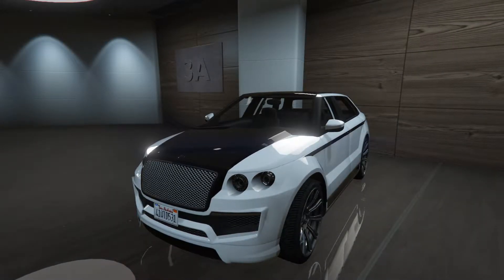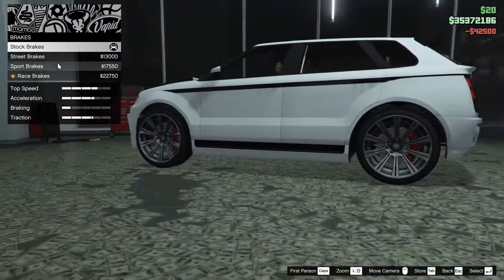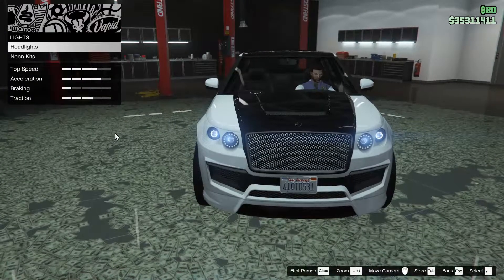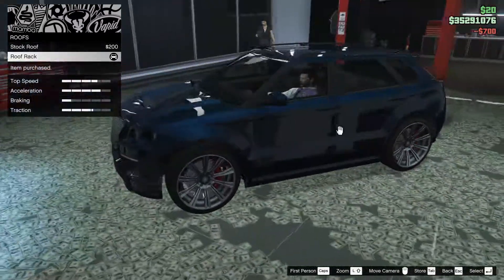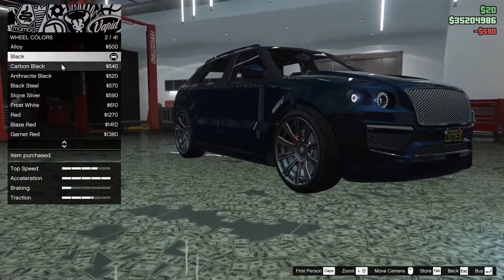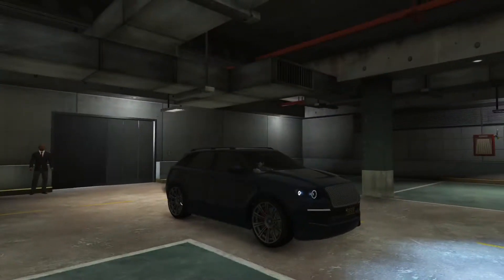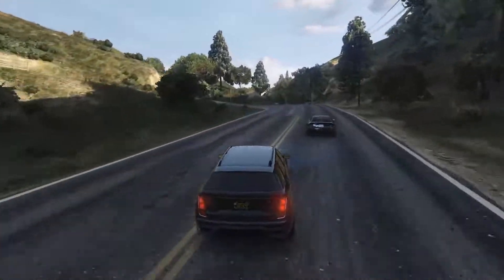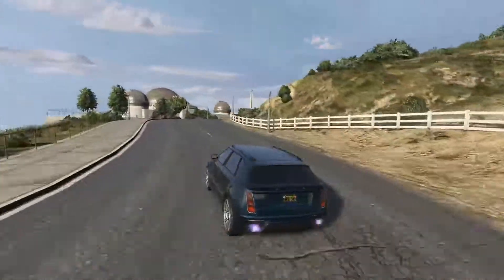GTA Online - Enus Huntley S Customization & Review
Today I customized the Enus Huntley S in GTA Online, it's a super cool and very unique SUV that came out very early on in GTA's life.